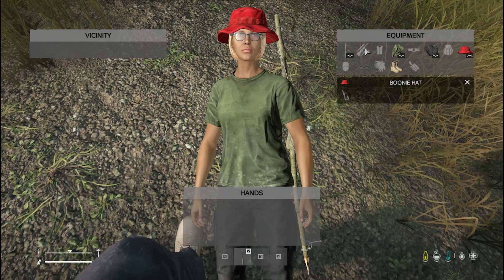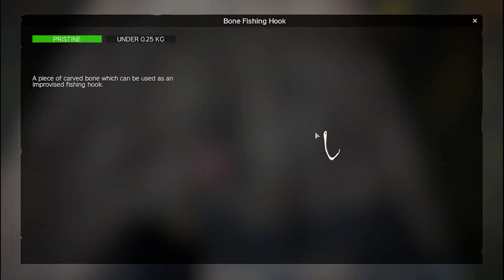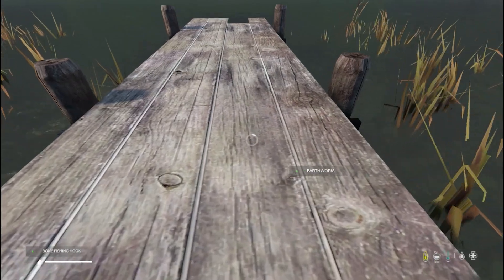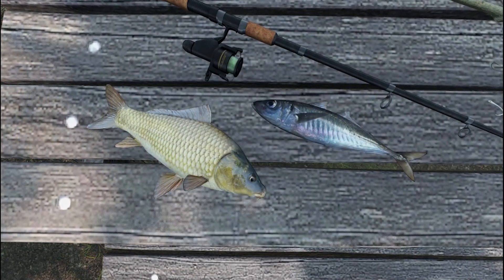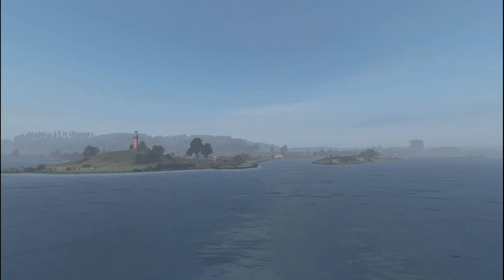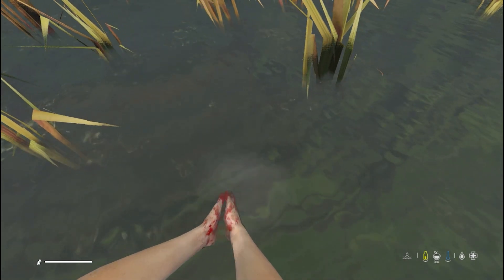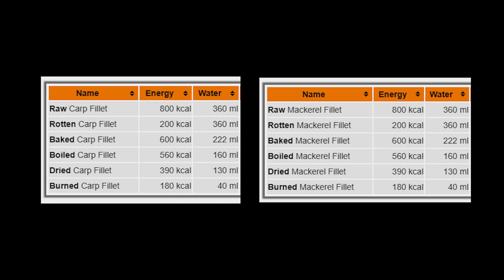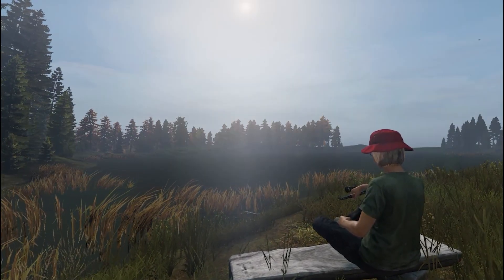DayZ Fishing Guide - Equipment, Locations + Nutritional values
Learn where to find fishing rods and hooks, how to craft your own and where to find different species of fish in DayZ, along with their nutritional values.